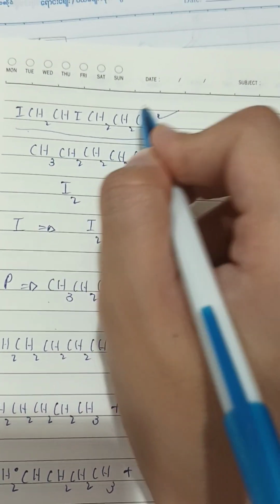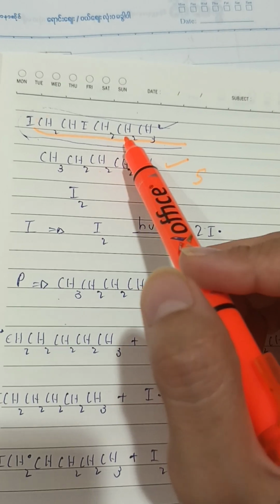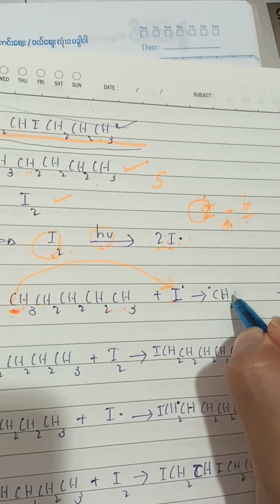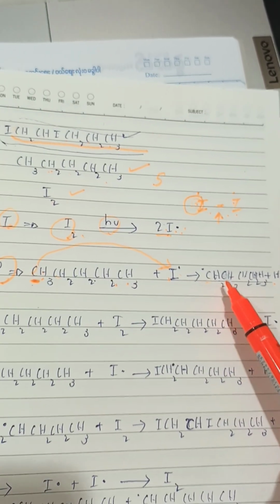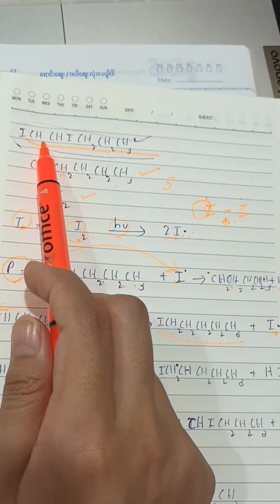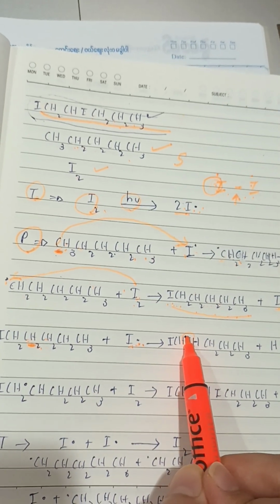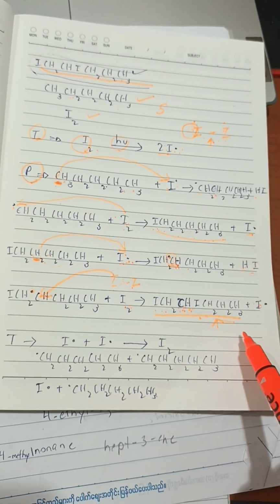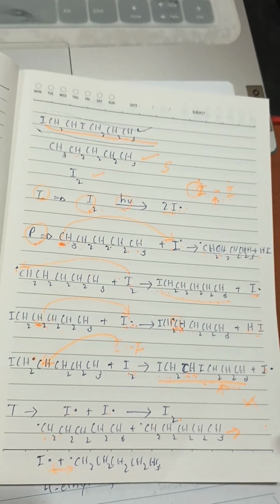Free radical substitution